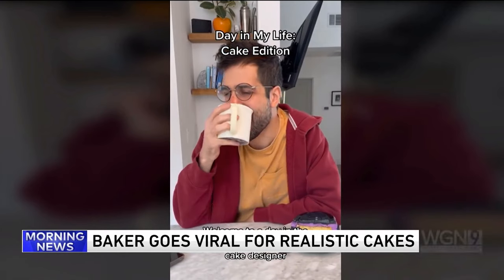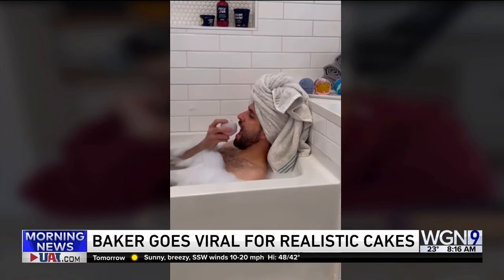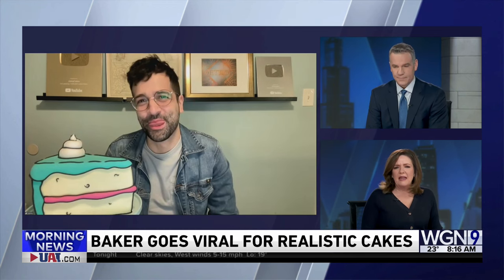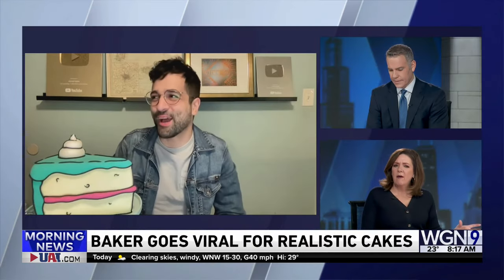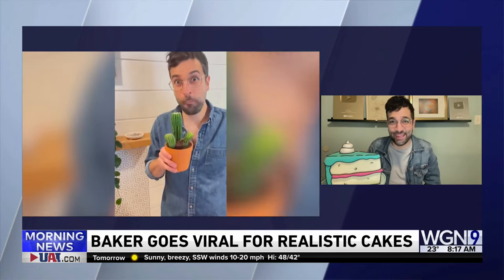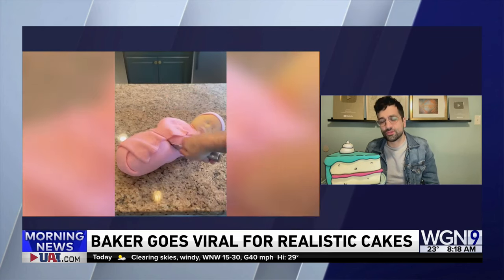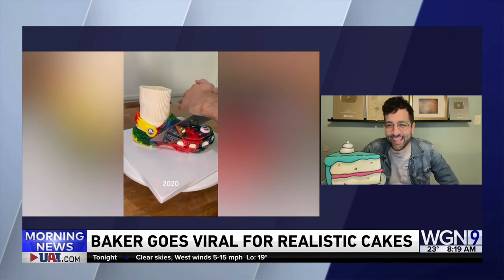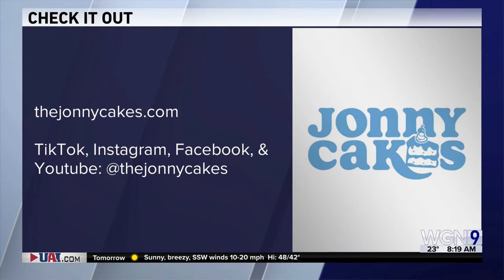Baker Goes Viral for Hyper Realistic Cakes!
Jonny “JonnyCakes” Manganello is a baker and social media influencer with more than five million followers.
His creations look like everyday items but they are really cake, each more unbelievable than the last!